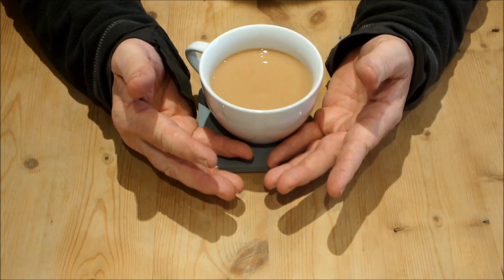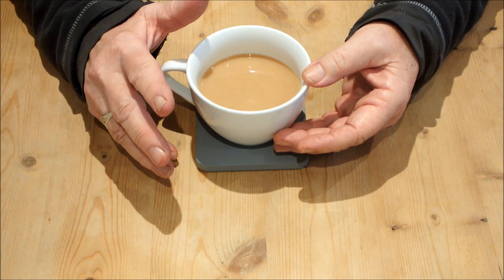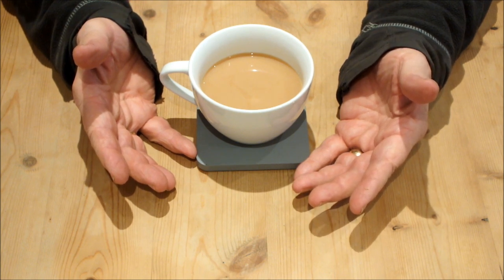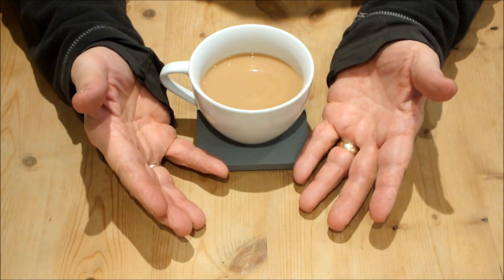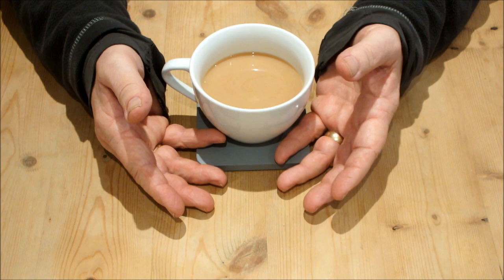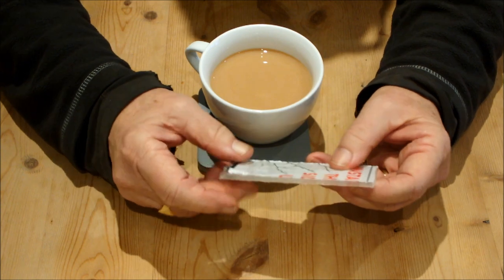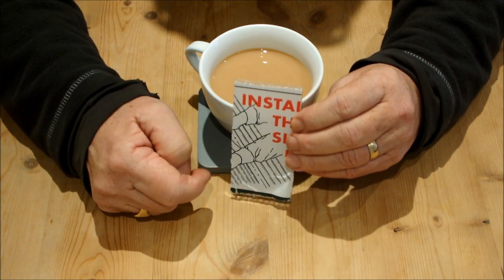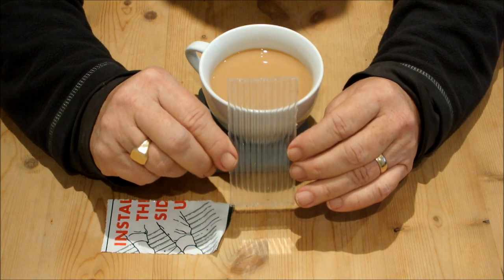Polycarbonate greenhouse sheets, catastrophic fail sheets disintegrating big time.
Some Polycarbonate sheets in my Greenhouse roof are full of holes.  The sheets are only UV protected on one side. Building this Greenhouse was stressful to put it mildly. This greenhouse has been so problematic that I have uploaded several videos out so that you can be better prepared if you purchase one. These holes have just appeared after a few summers. Looks like I may have installed these sheet the wrong way round.
Somebody you know may be contemplating getting one of these Polycarbonate greenhouses and like this video, they may even want to follow Home Grown Veg.   If your leaving a comment maybe even a like' next to the thumbs up icon is a SHARE icon making it easy for you to share this video on your social media platform. Telling it how it is.